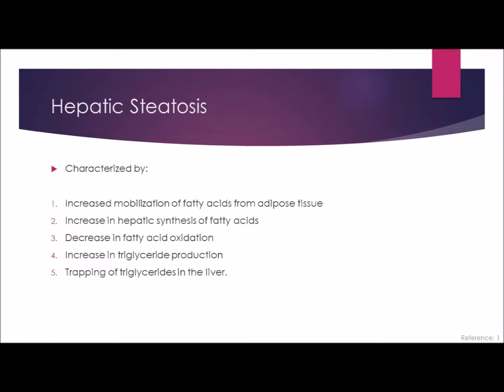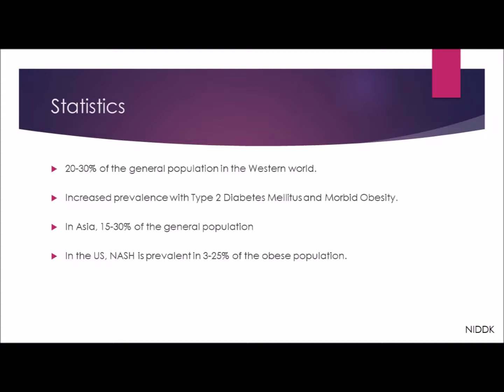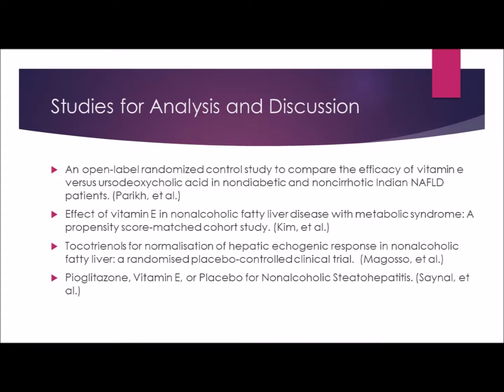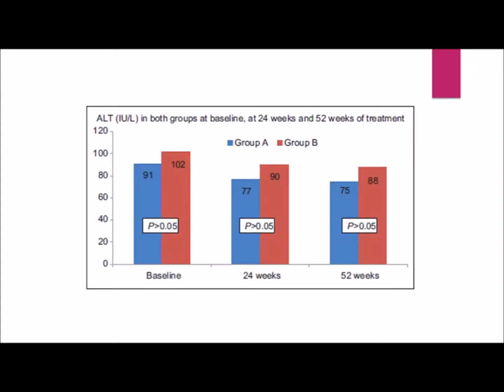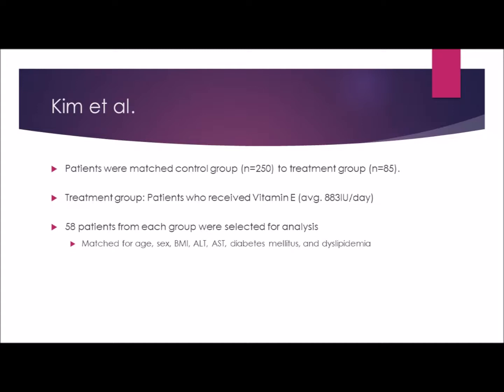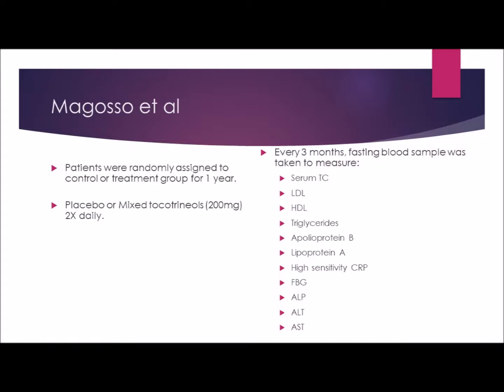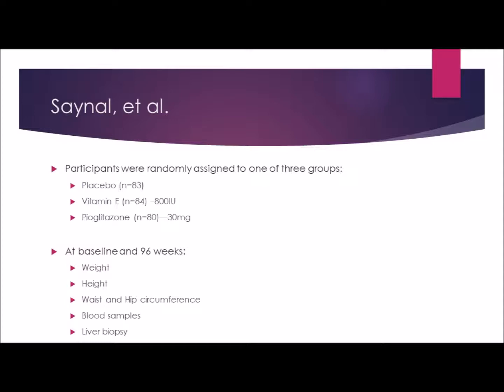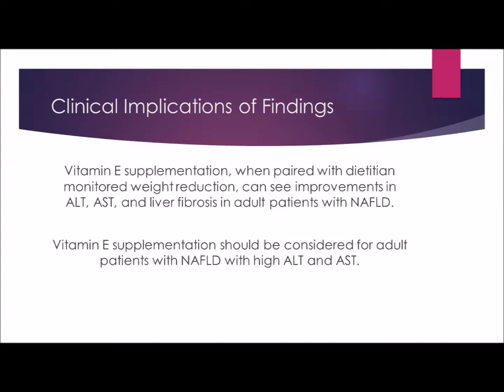Non-alcoholic Fatty Liver Disease and Vitamin E